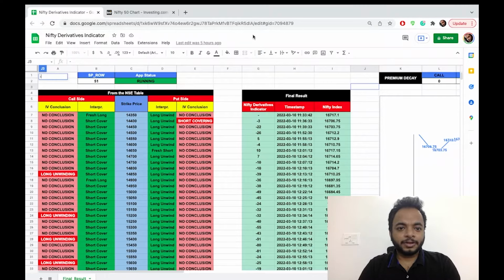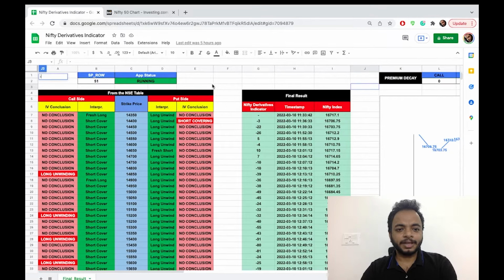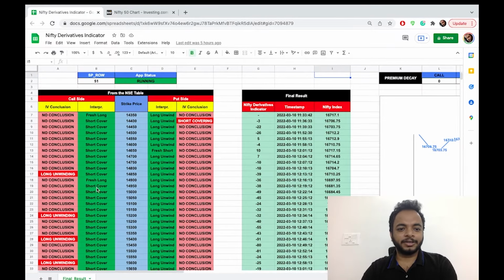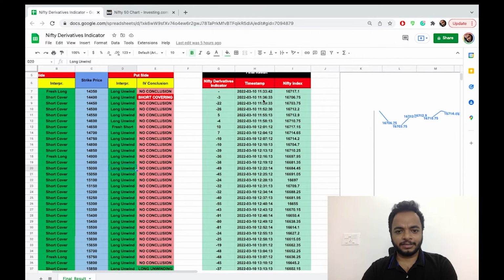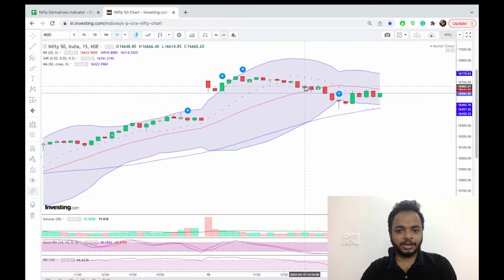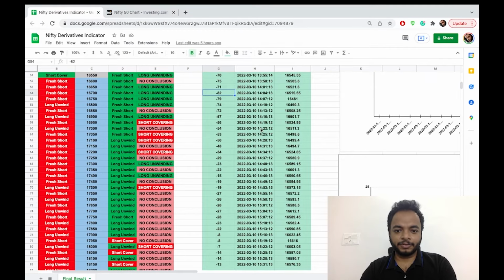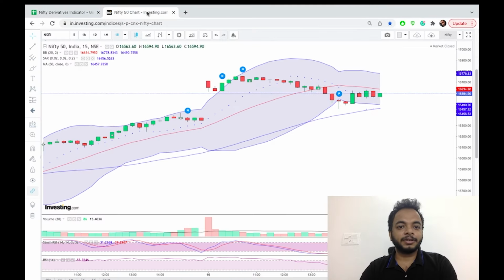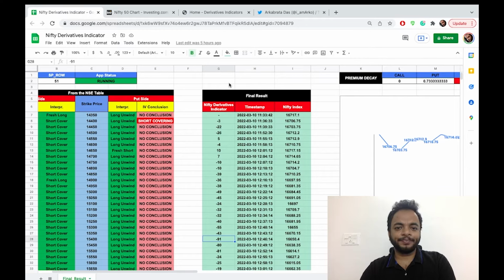Nifty/Bank-Nifty Derivatives Indicators